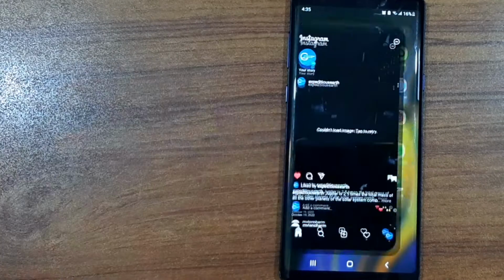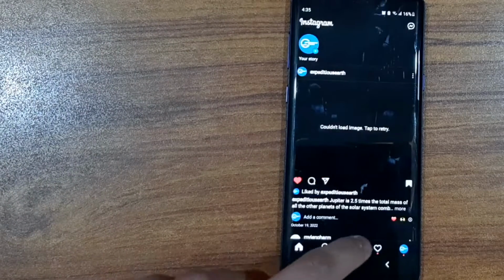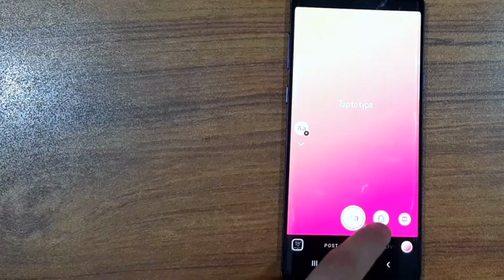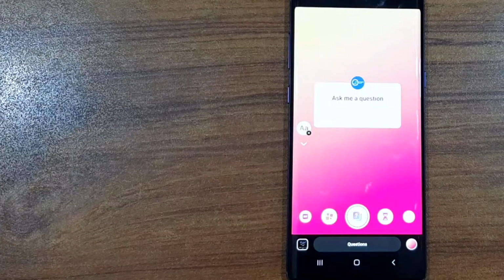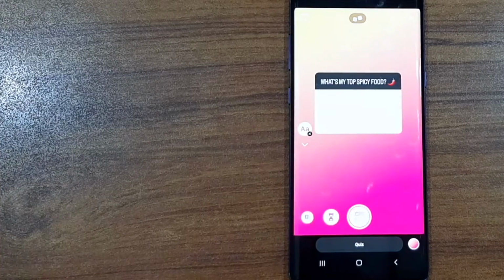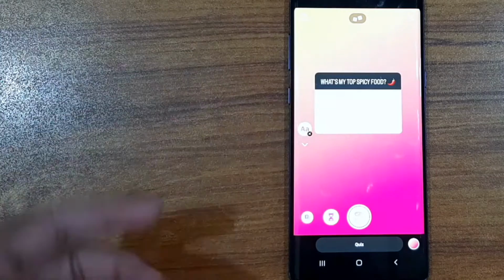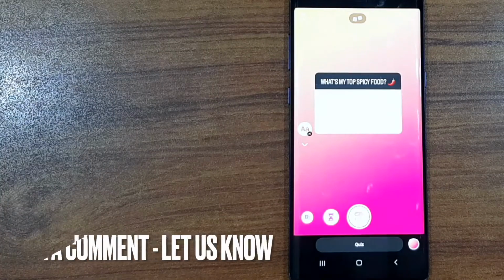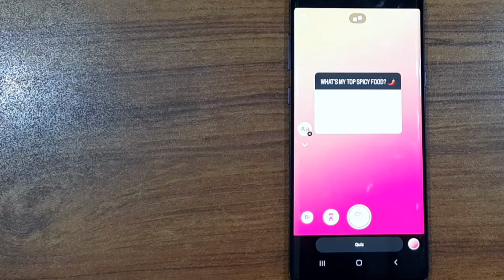✅ How To Make An Instagram Poll 🔴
About this product:

Instagram[a] is a photo and video sharing social networking service owned by American company Meta Platforms. The app allows users to upload media that can be edited with filters and organized by hashtags and geographical tagging. Posts can be shared publicly or with preapproved followers. Users can browse other users' content by tag and location, view trending content, like photos, and follow other users to add their content to a personal feed.[7]

Instagram was originally distinguished by allowing content to be framed only in a square (1:1) aspect ratio of 640 pixels to match the display width of the iPhone at the time. In 2015, this restriction was eased with an increase to 1080 pixels. It also added messaging features, the ability to include multiple images or videos in a single post, and a Stories feature—similar to its main competitor Snapchat—which allowed users to post their content to a sequential feed, with each post accessible to others for 24 hours. As of January 2019, Stories is used by 500 million people daily.